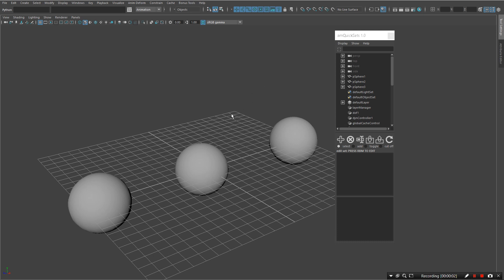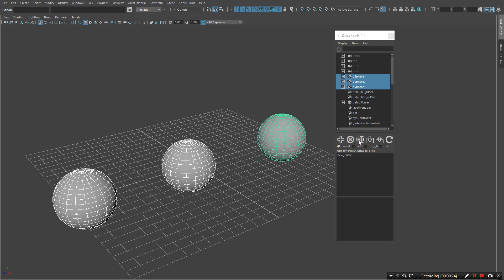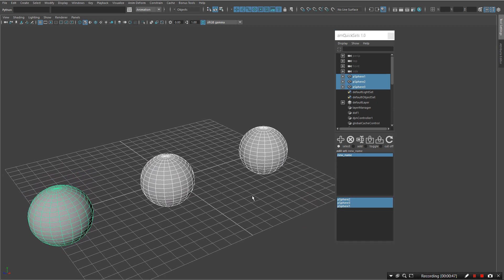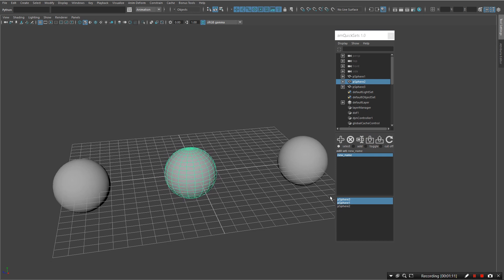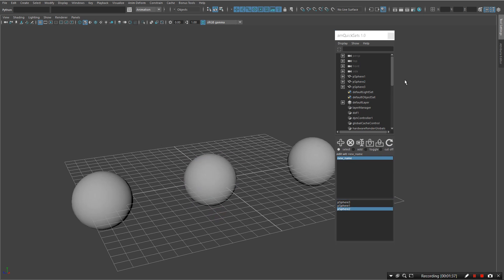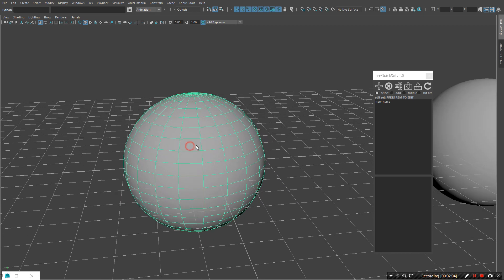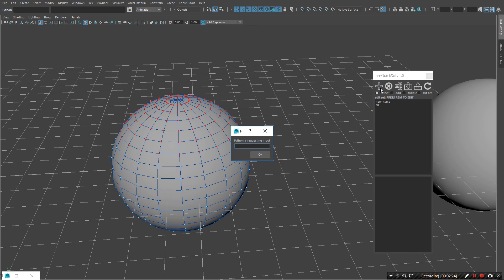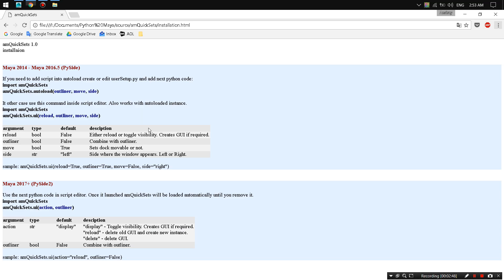Quick Sets - Maya script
Description for amQuickSets 1.0